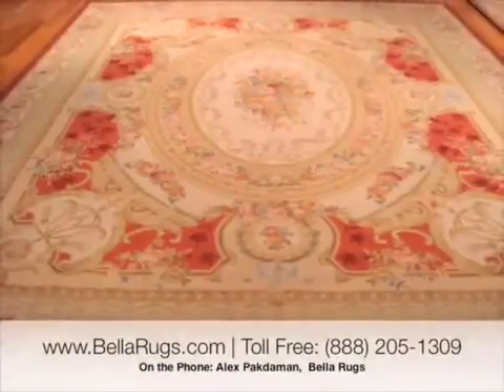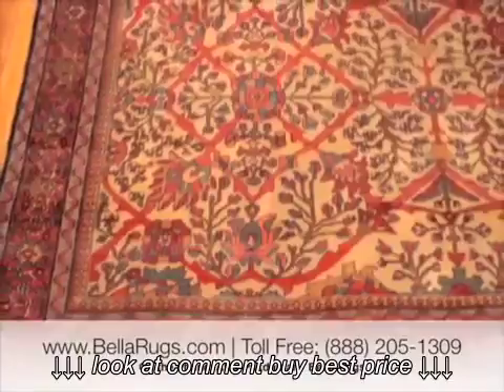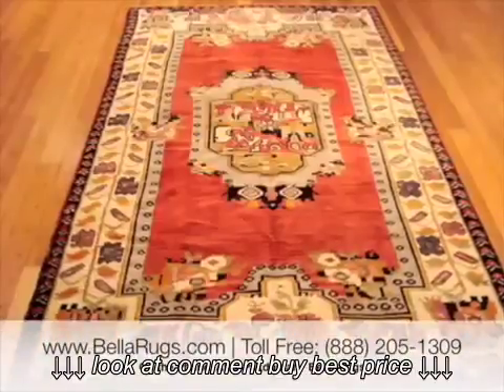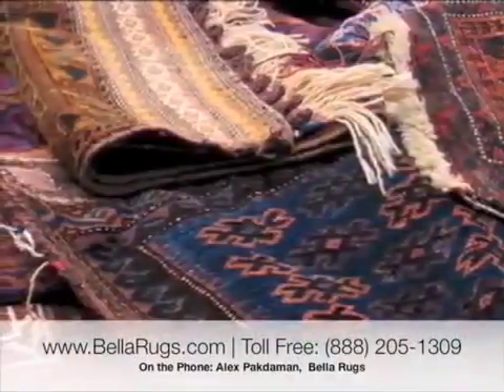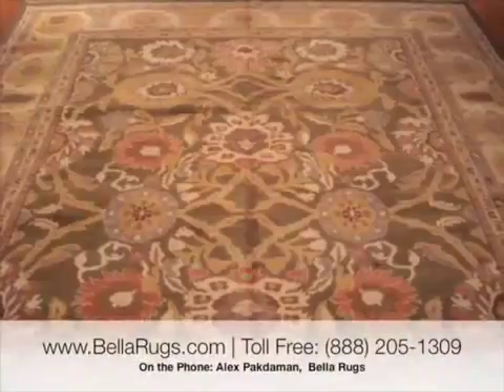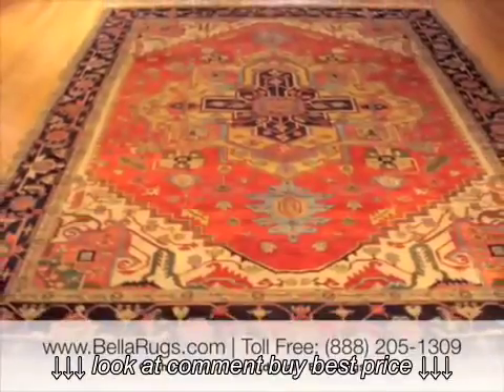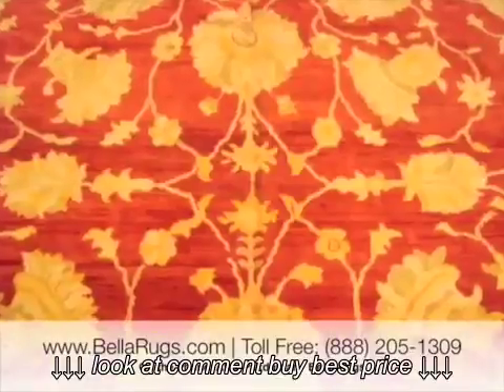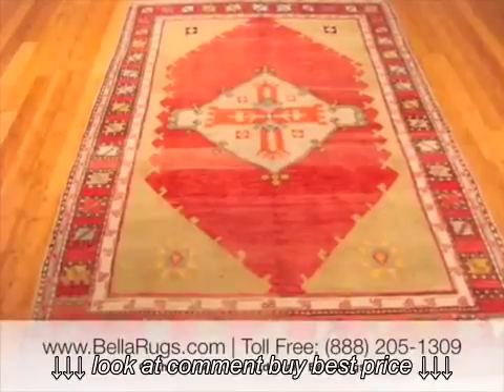Antique Rugs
Antique Rugs, Antique Rugs